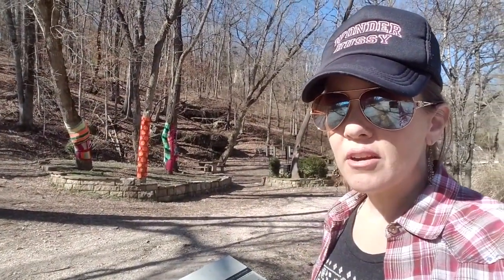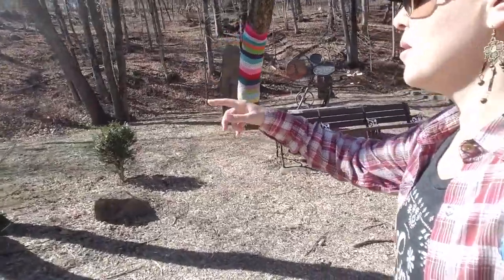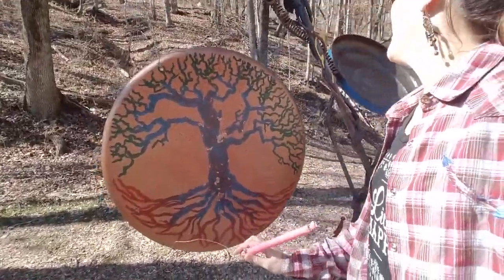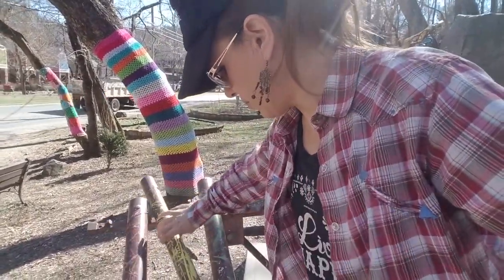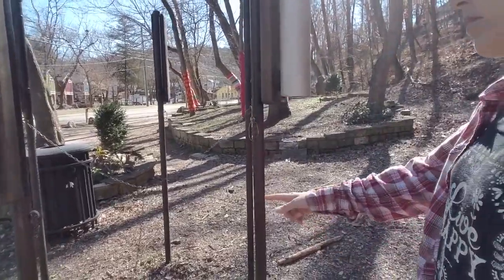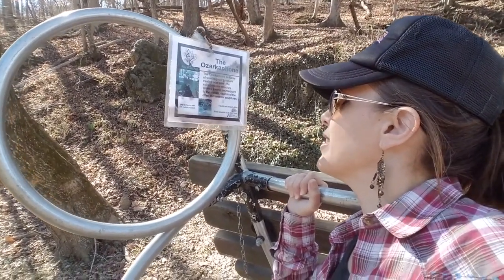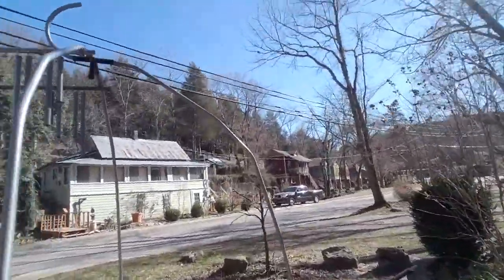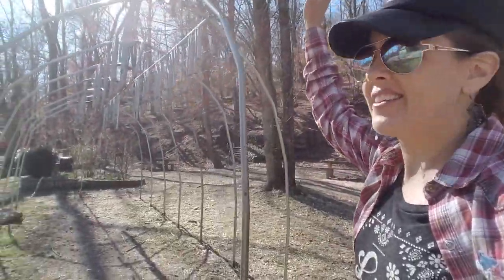The Fabulous Music Park of Eureka Springs, Arkansas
Fun, interactive musical park in the kooky, bohemian Ozark mountain town of Eureka Springs, Arkansas...featuring musical sculptures by windchime artist Ranaga Fabiarz!